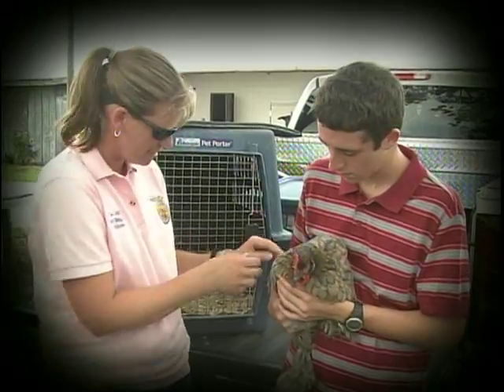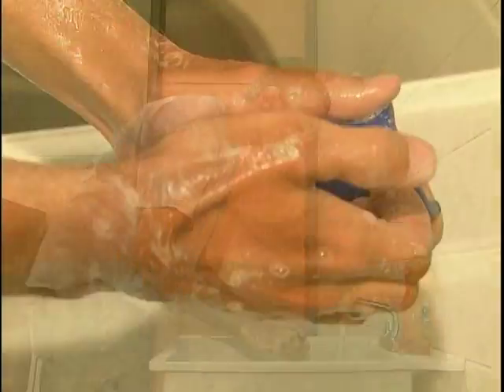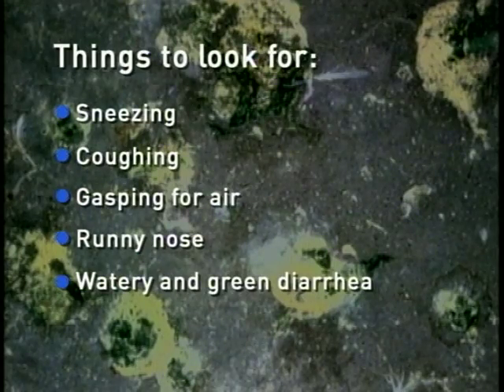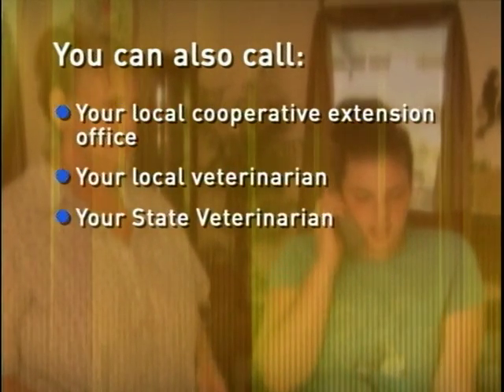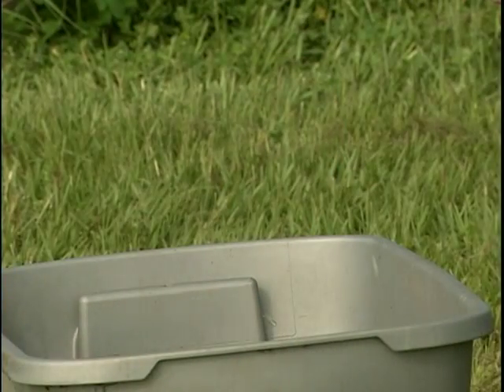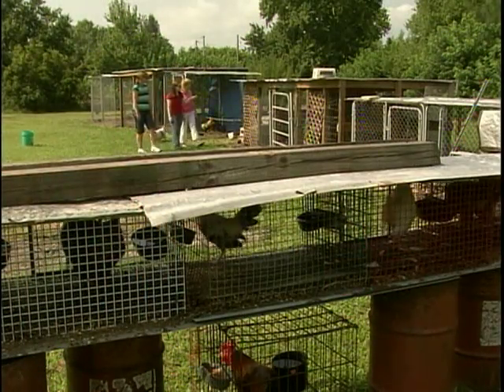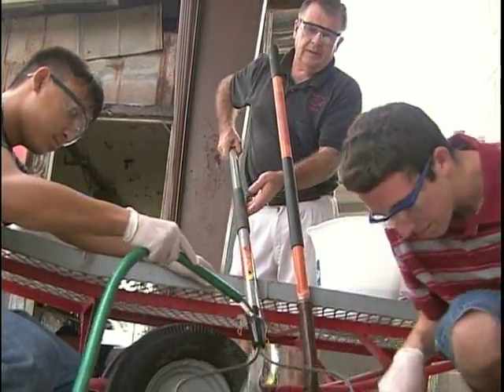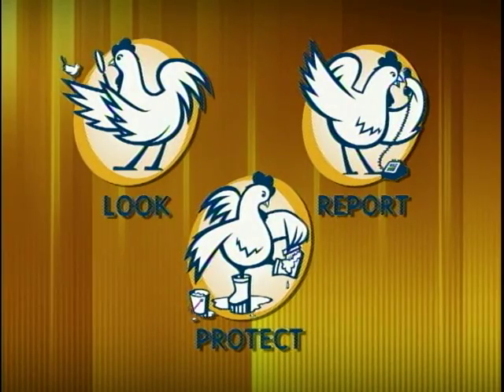KEEP YOUR BIRDS HEALTHY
3 Easy Steps